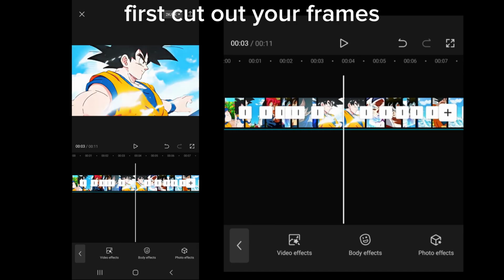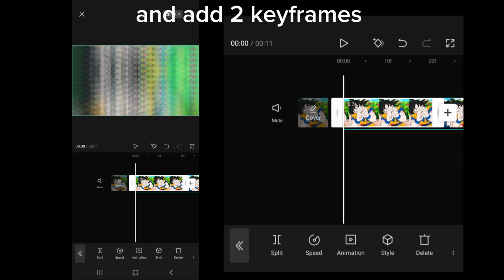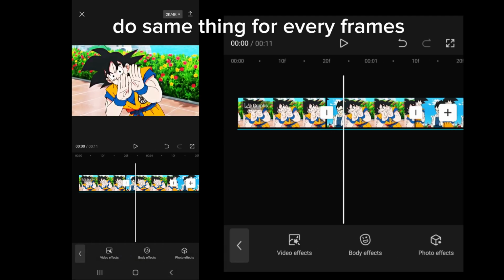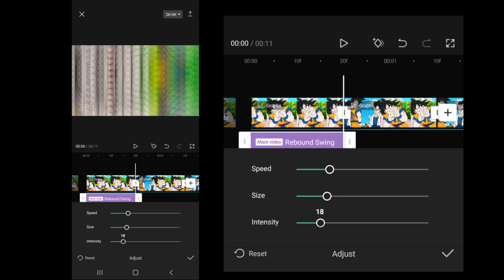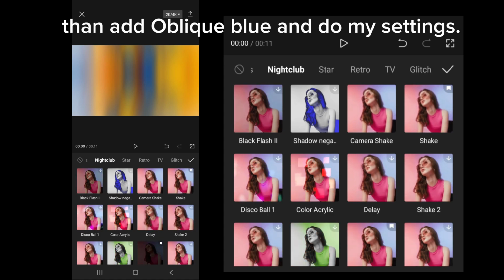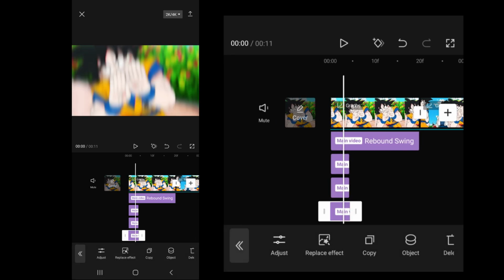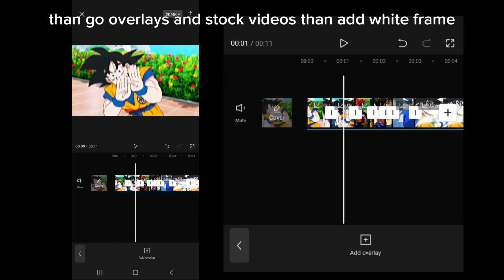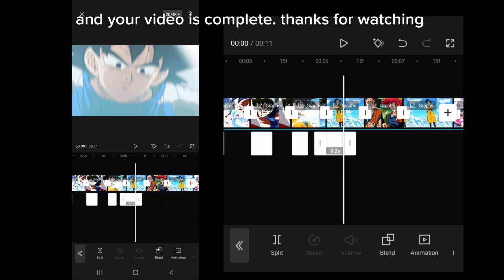Advance Shake Transition Tutorial | Capcut Tutorial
anime edit tutorial capcut
capcut smooth transition
capcut tutorial
smooth transition capcut
smooth transition capcut anime
transition tutorial capcut
advanced capcut edit tutorial
alight motion advanced transitions
alight motion amv tutorial
alight motion shake tutorial
anime transition
capcut advanced edit
capcut cool transitions
capcut transition tutorial
capcut tutorial anime
capcut tutorial roblox
capcut tutorial
capcut tutorials
how to make anime edits capcut
shake capcut
shake text capcut
shake transition capcut
shake tutorial capcut
smooth shake capcut
transition capcut tutorial
tutorial shake alight motion